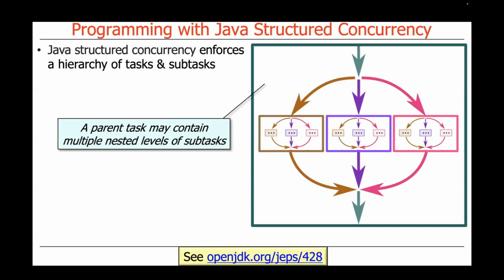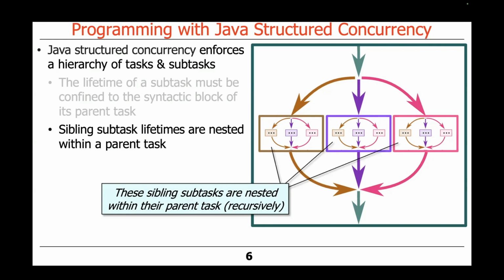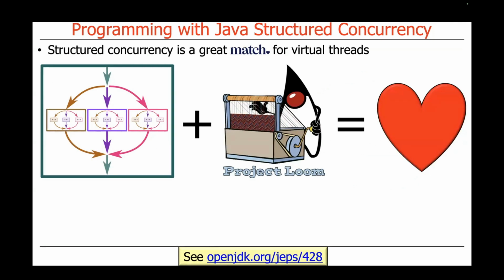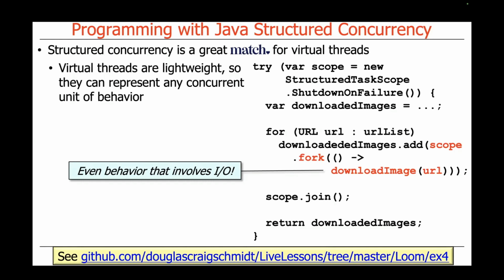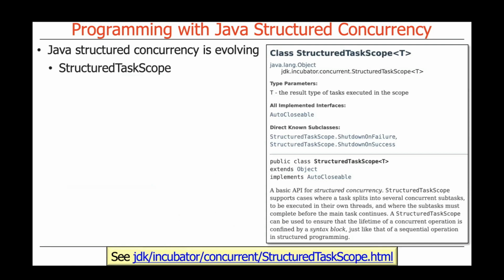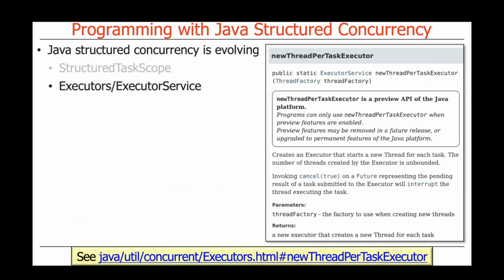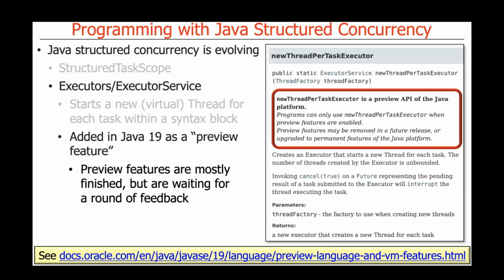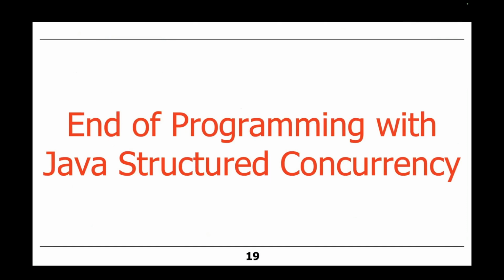Programming with Java Structured Concurrency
This video transcript gives a introduction to programming with Java structured concurrency mechanisms. It introduces the idea of organizing tasks and subtasks hierarchically, allowing for nested levels of subtasks within a parent task. This approach ensures that the lifetime of subtasks is confined to their parent's syntactic block, and all subtasks must complete before the parent task can finish. Java structured concurrency facilitates the collective management of tasks, making it easier to reason about concurrent behavior. My presentation also highlights the compatibility of structured concurrency with lightweight virtual threads in Java 19. In addition, I mention new features in Java 19, such as the StructuredTaskScope and ThreadPerTaskExecutor, both of which are currently receiving feedback from the Java community to improve concurrency management in Java programs.